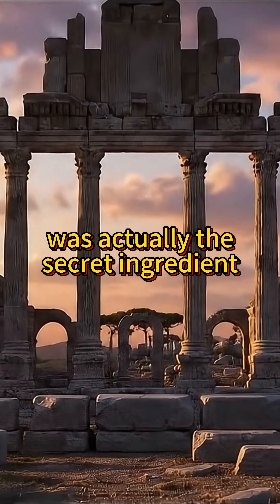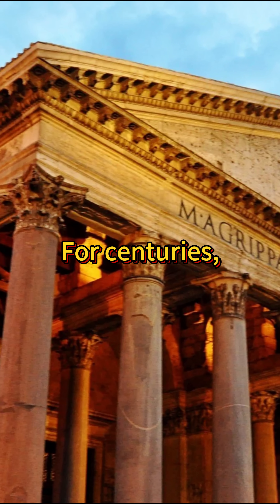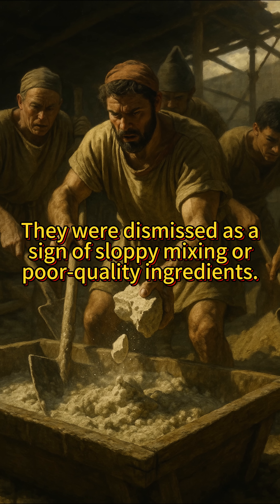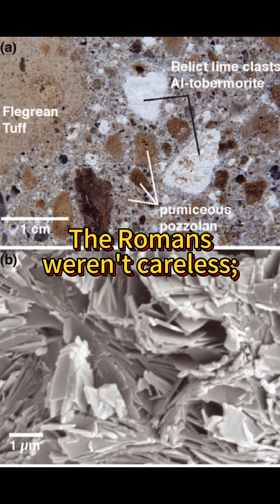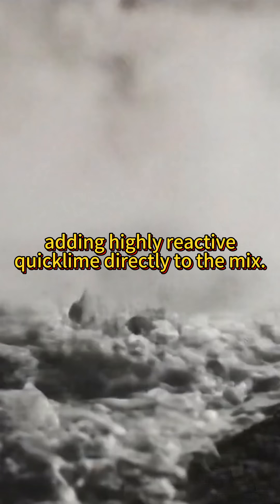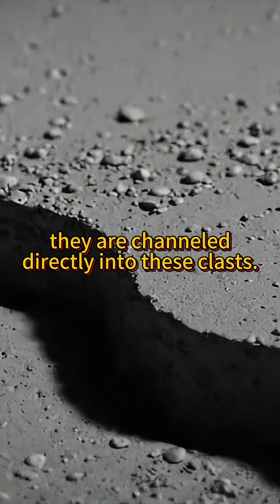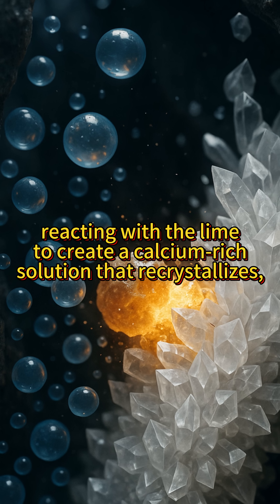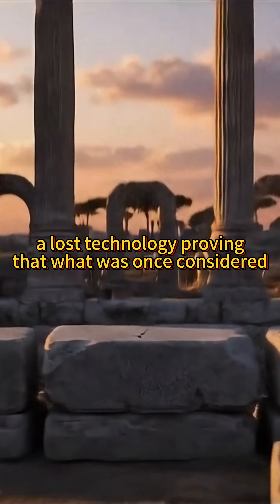🏟 Rome's Immortal Concrete Wasn't a Secret, It Was a "Flaw"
Discover the revolutionary secret behind ancient Roman concrete's durability. What was once thought to be a flaw—lime clasts from sloppy mixing—was actually an advanced self-healing technology created through "hot mixing" with quicklime. Learn how structures like the Pantheon have survived 2,000 years.